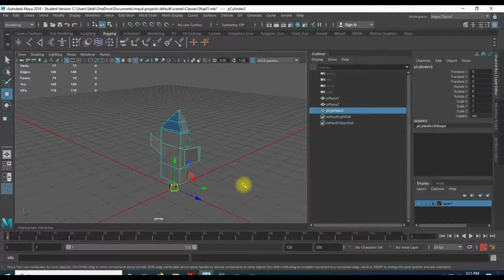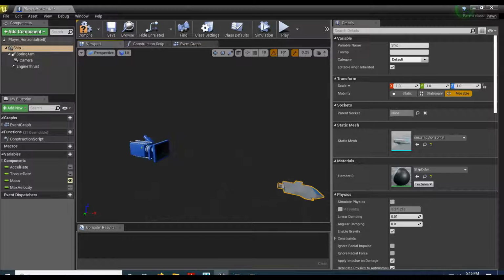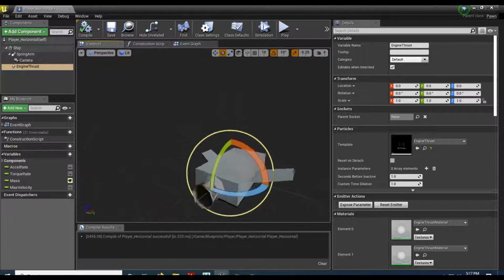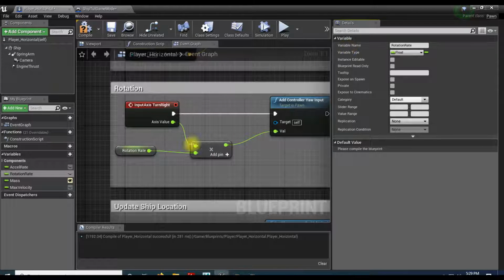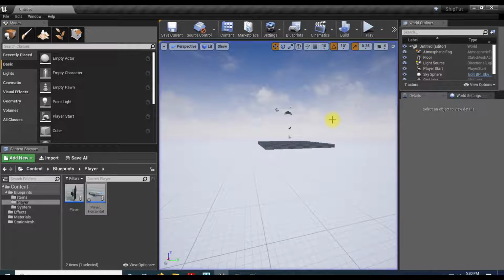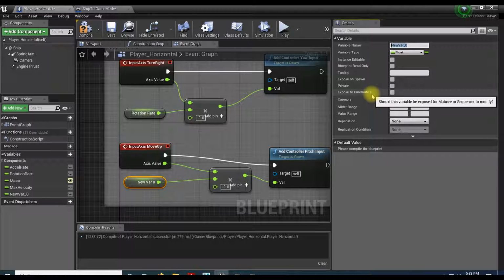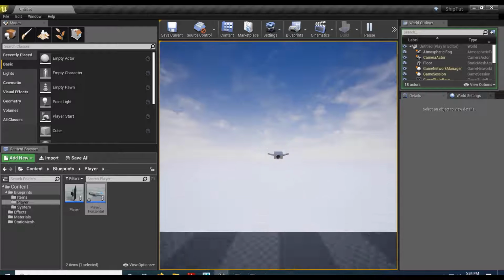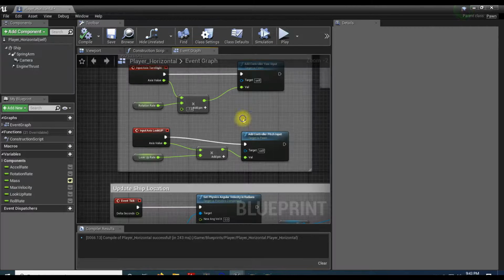Simple Ship Box Modeling - Horizontal Flight (Part 13)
In this tutorial we'll tackle horizontal flight for our simple ship using the WASD keys.